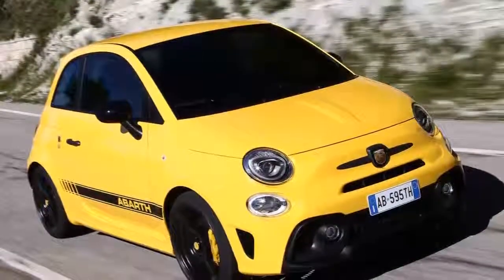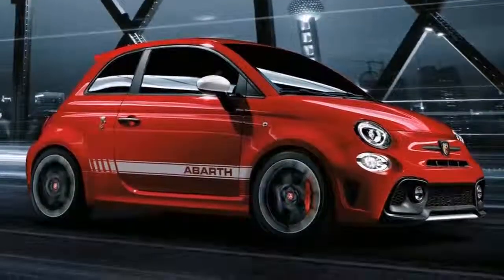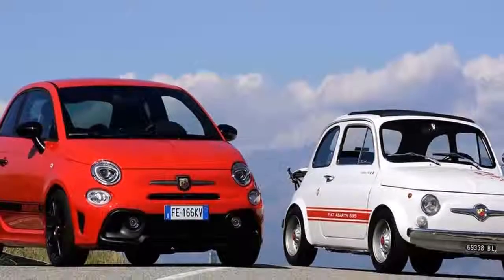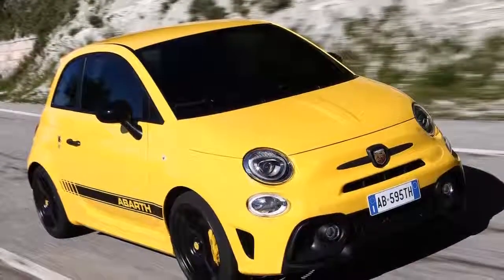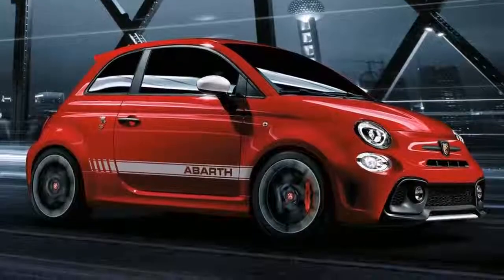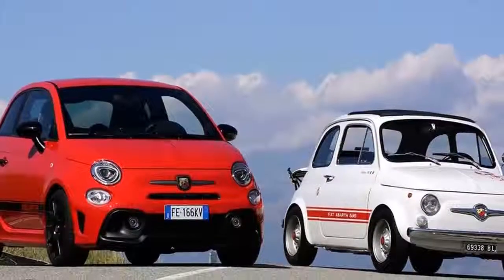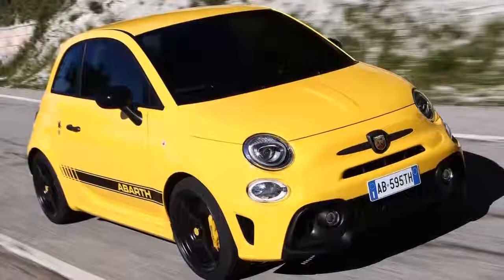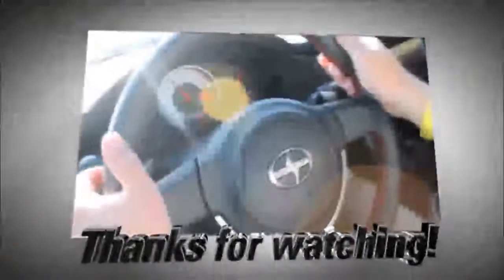Abarth 595 Competizione Review - Car and Driver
Abarth 595 Competizione Review